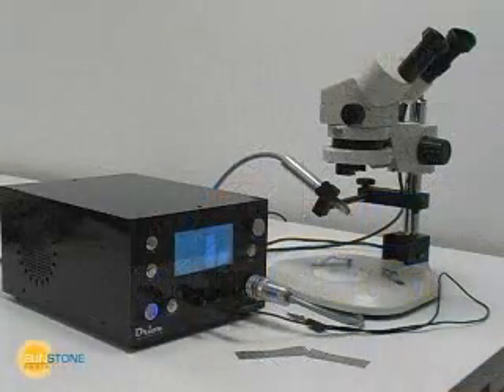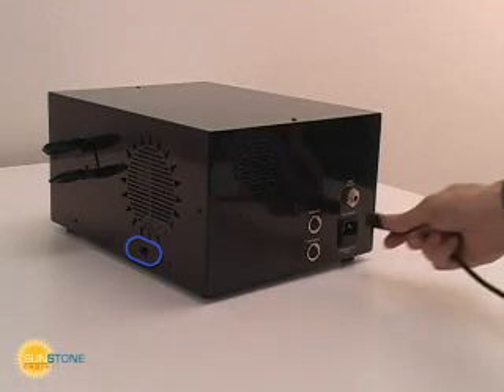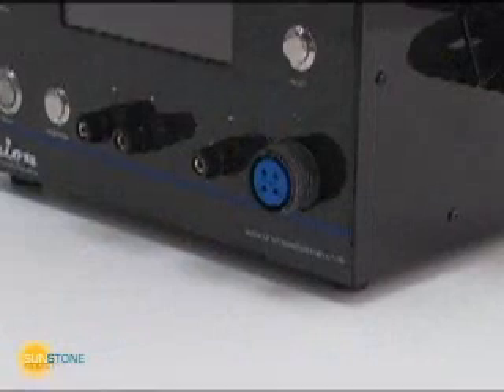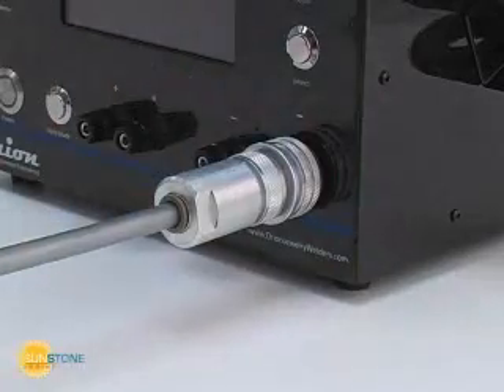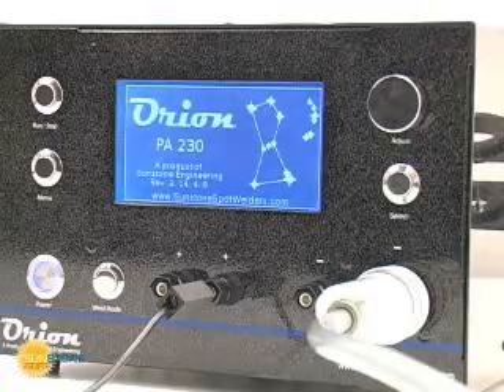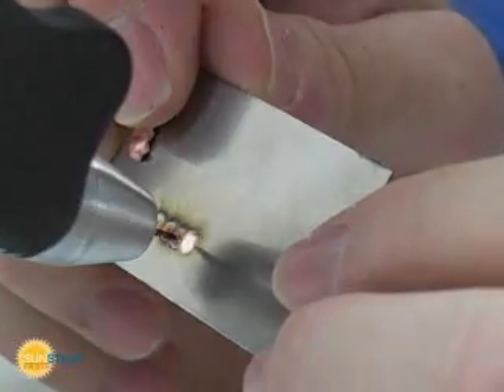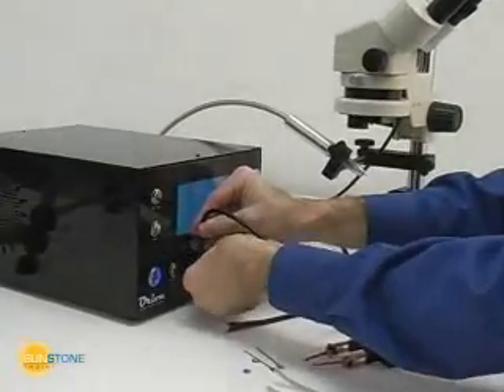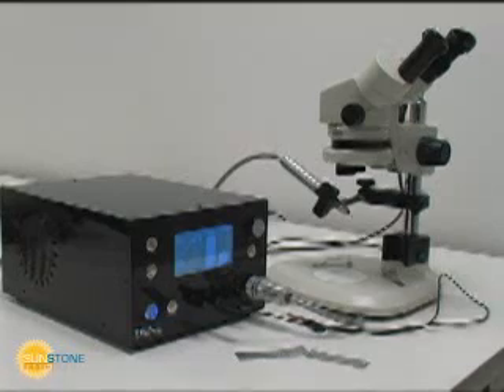PA230 Pulse Arc Welder - Basic Welding and Setup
Sunstone Engineering is dedicated to providing superior technical welding products at affordable prices. With over five years experience in designing and producing resistance welders, our product line includes single pulse spot welders, dual pulse spot welders, AC welders, and micro pulse arc welders.